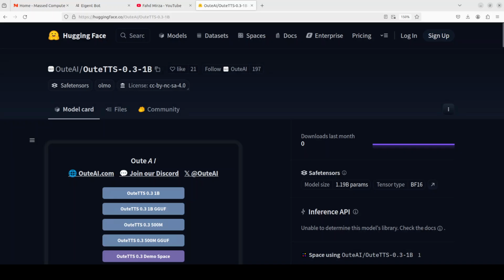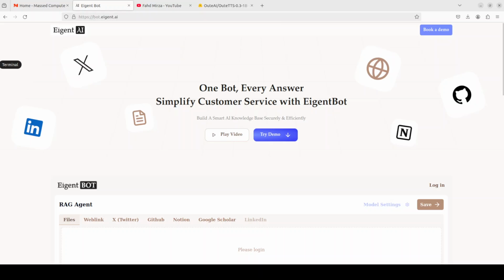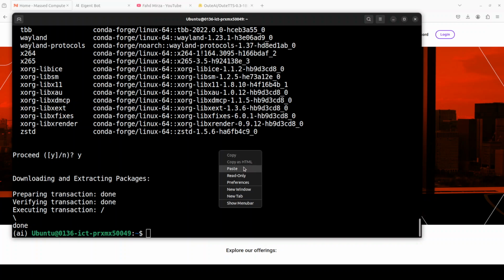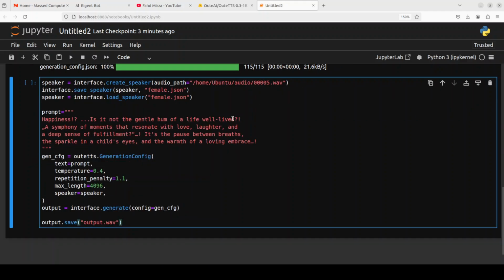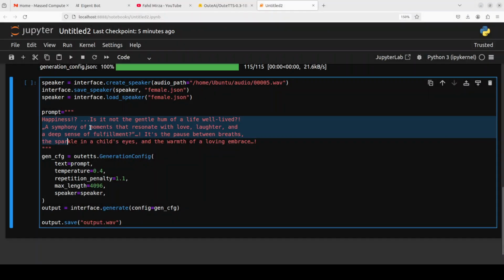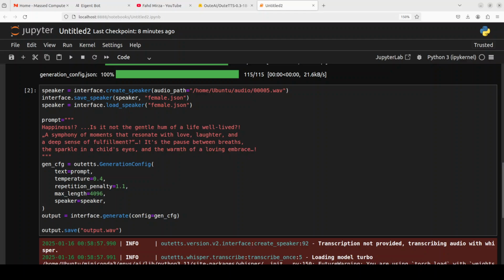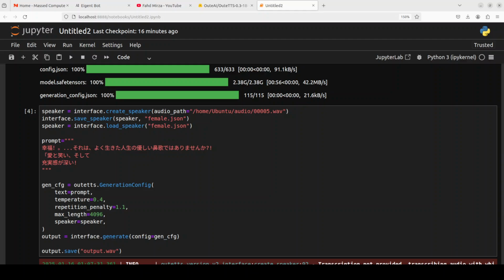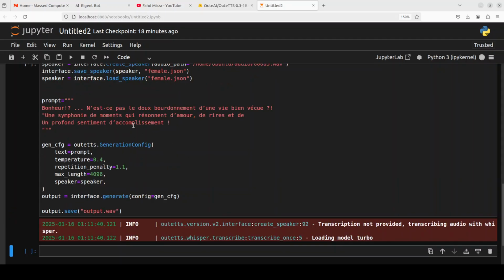Local Voice Cloning with OuteTTS v3 AI Model - Easy Hands-on Tutorial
This video shows how to locally install OuteTTS Version 0.3 and do AI voice cloning in male and female voices easily in various languages.